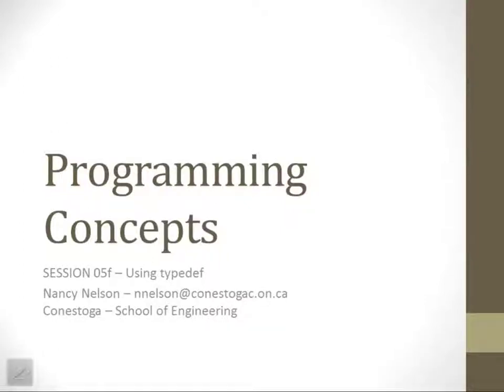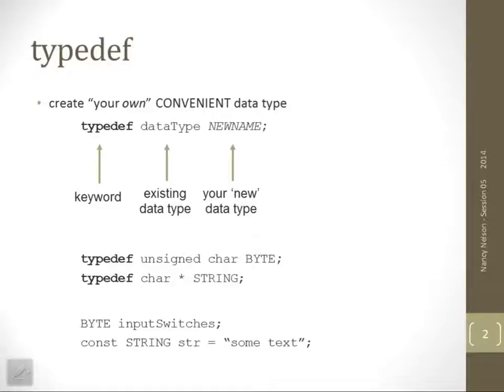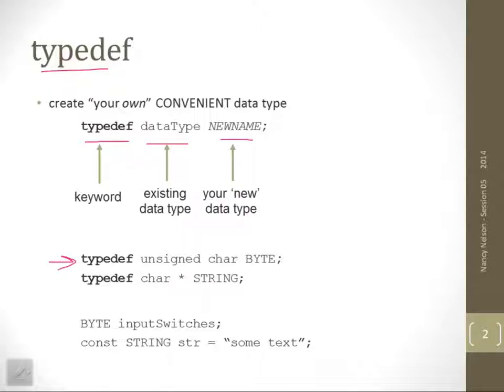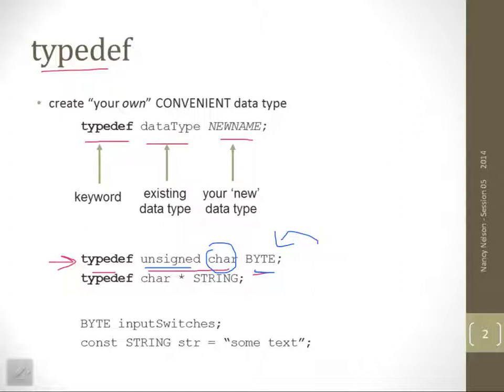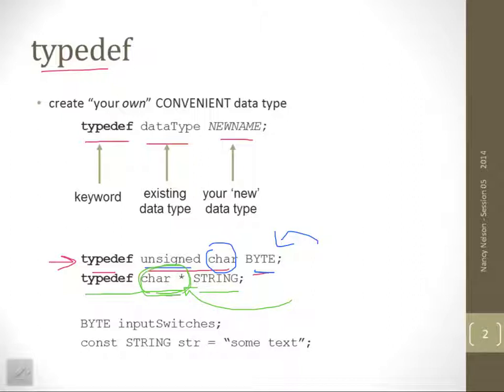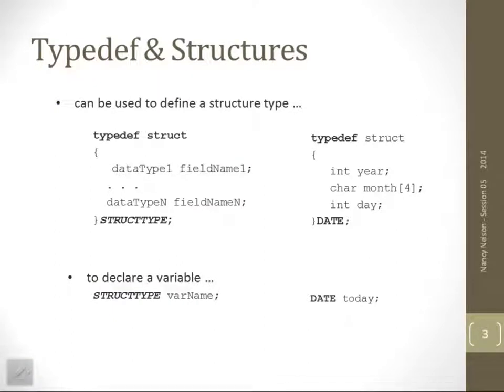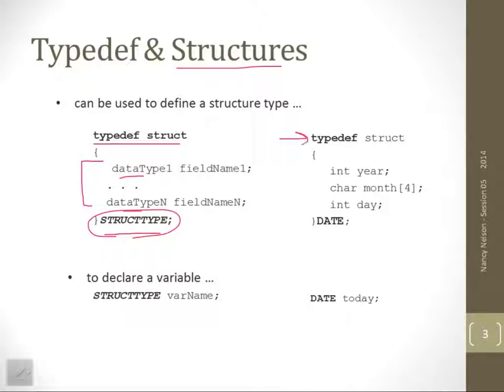PROG05f Using Typedef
Declaring and using typdef in your C code